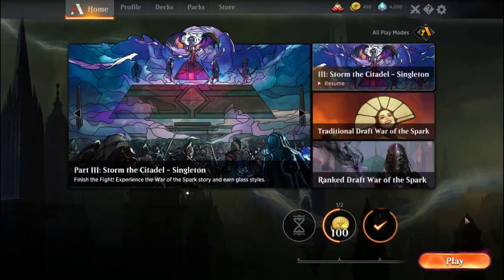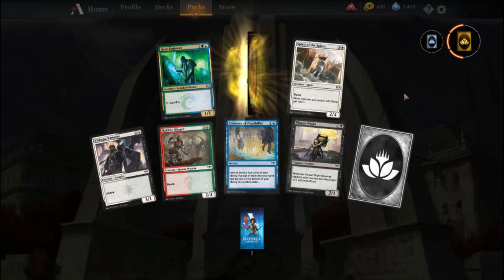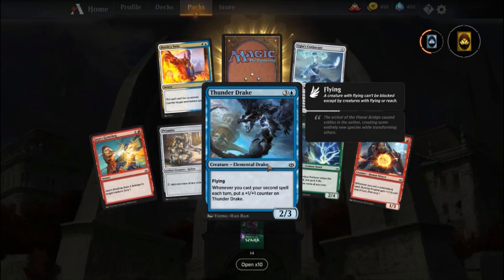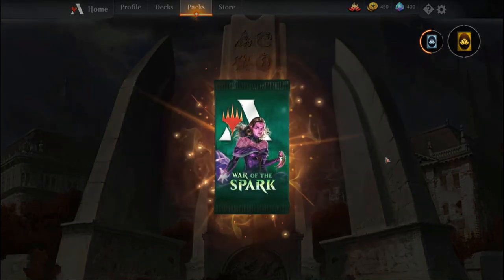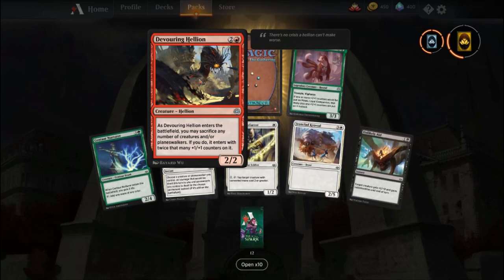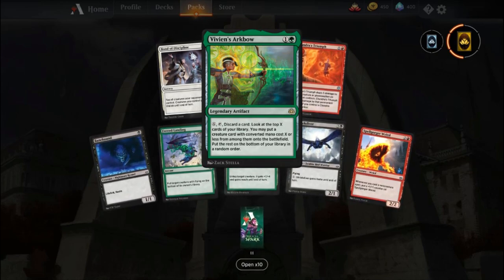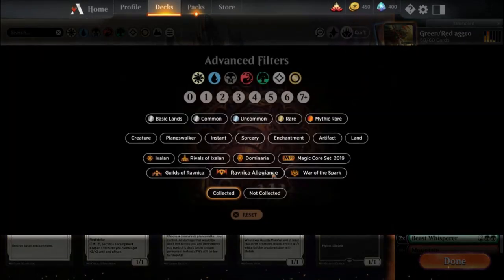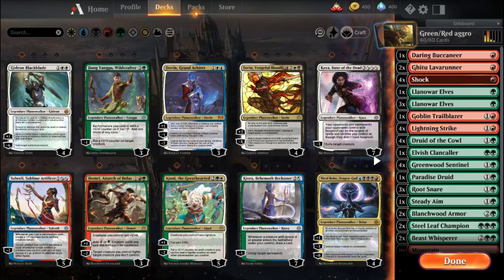We packed Gideon AND Bolas! Magic Arena Pack Opening Part 1/2 #2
Hello! Packed some really cool cards in this opening. Check it out! As of posting this, I still haven't opened the last 10 packs, so you'll have to check back later to see what I get next time.